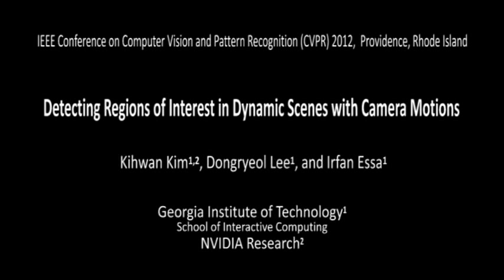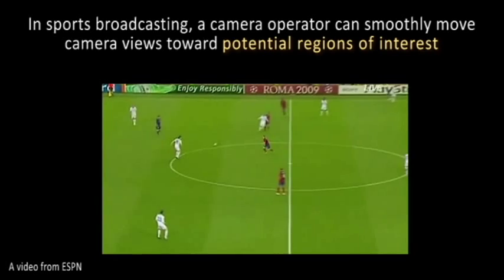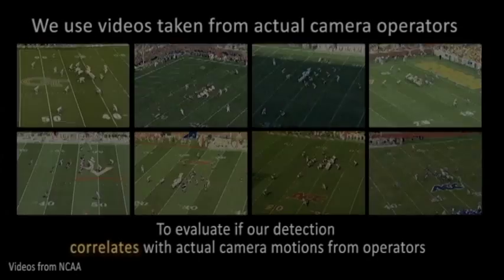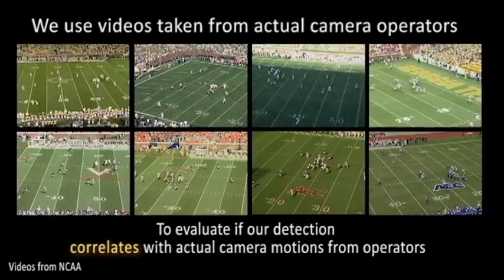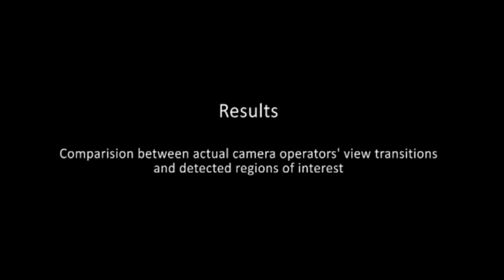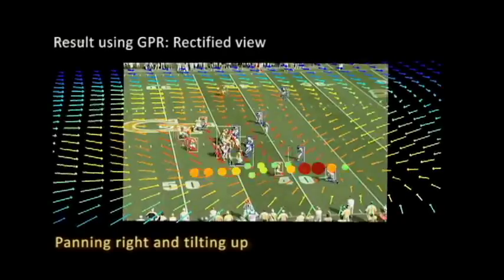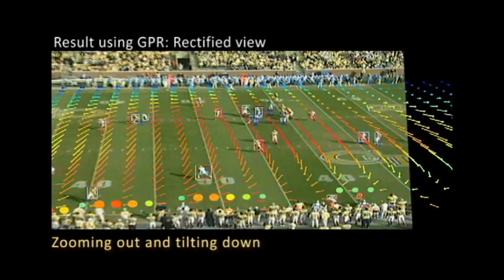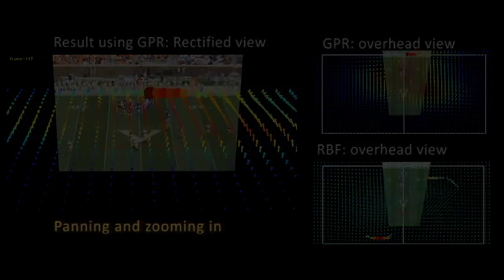[CVPR2012] Detecting Regions of Interest in Dynamic Scenes with Camera Motions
Paper to appear in IEEE Conference on Computer Vision and Pattern Recognition (CVPR 2012)
Authors: Kihwan Kim (NVIDIA Research), Dongryeol Lee (GeorgiaTech), and Irfan Essa (GeorgiaTech)